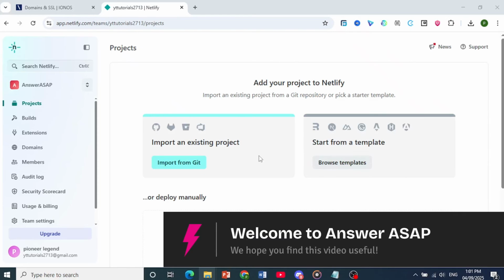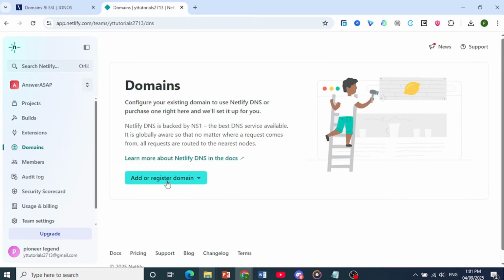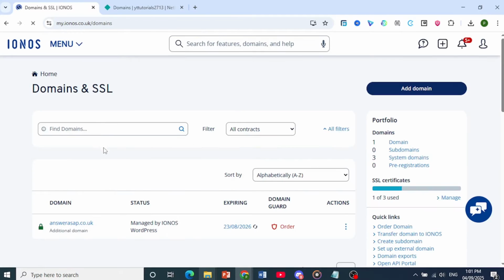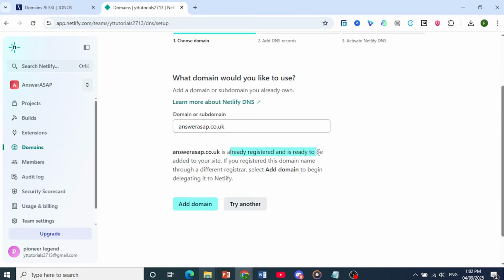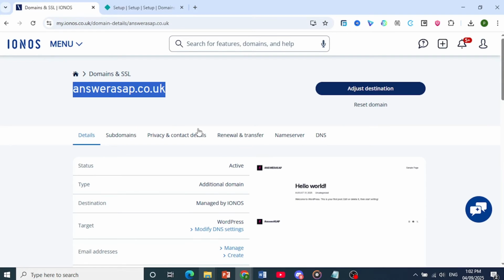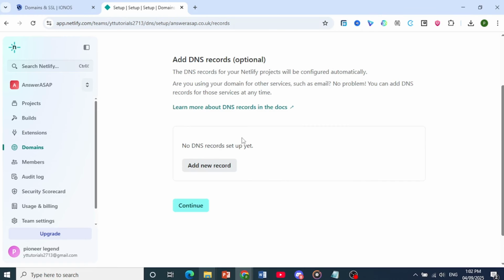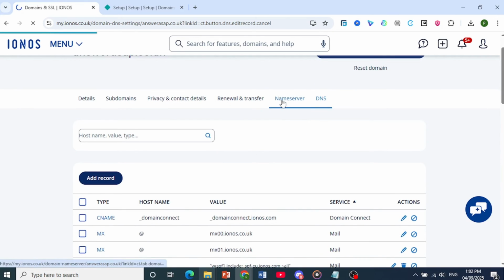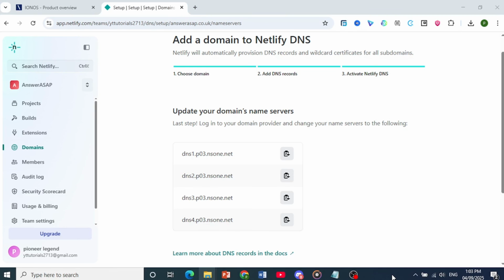How to CONNECT IONOS DOMAIN to Netlify (Step by Step)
Connect your IONOS domain to Netlify by updating DNS so your site can be served on your custom URL. Please consider liking the video and letting us know if you have any comments, ideas or questions, we really appreciate any feedback! We have plenty of other tutorials on our channel so come and see if we can help you with anything else :)